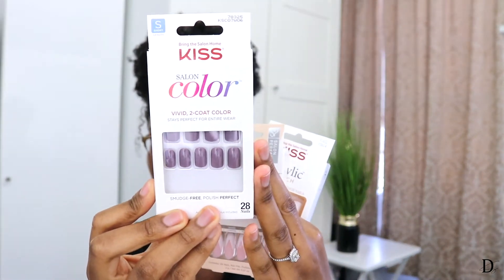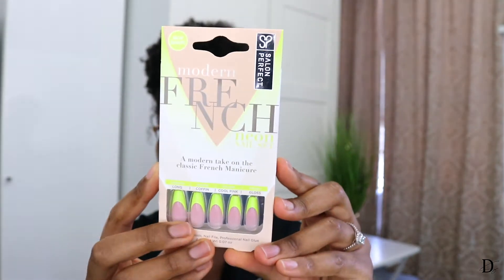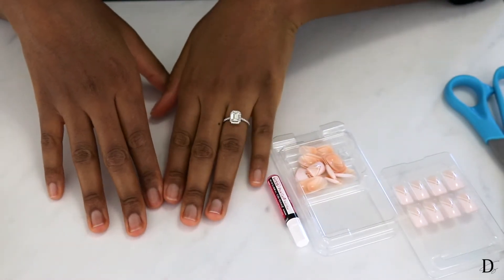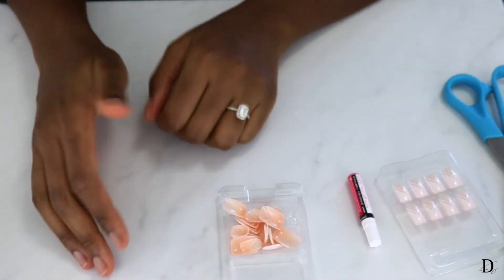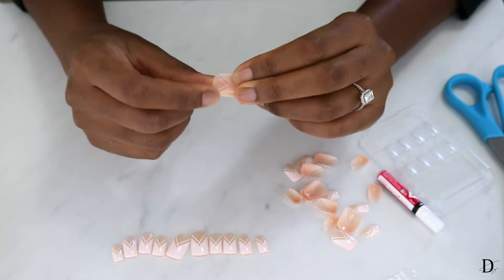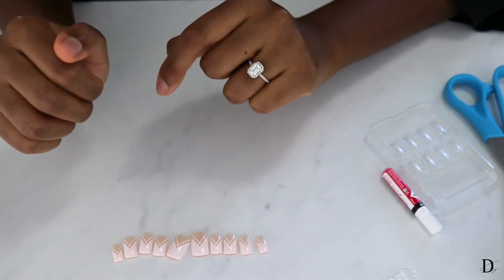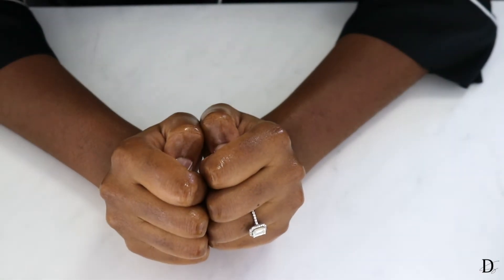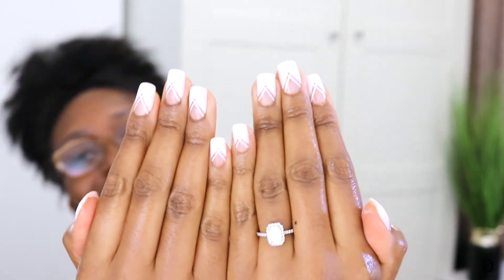KISS French Acrylic Press-On Nails- Medium Length | Do My Nails with Me at Home & Review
Don't you just love a quick salon-like transformation on your nails?! I know I do! Do my nails with me as I try the KISS acrylic press-on nails in one of their french nail designs and review them for you.

- L I N K  T O  P R E S S - O N  N A I L S -

::KISS Acrylic Press-On Nails (French Design)